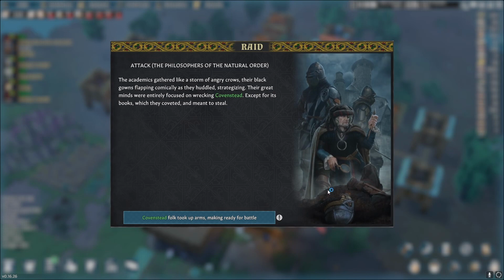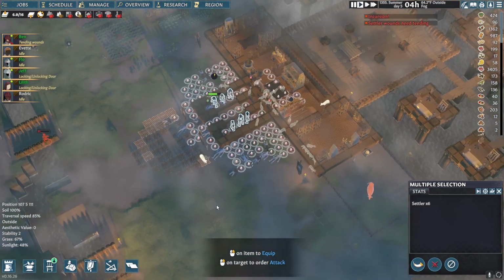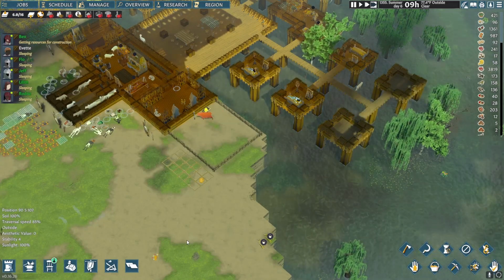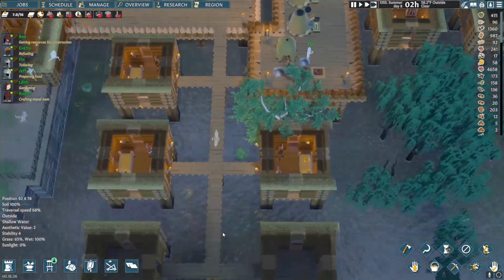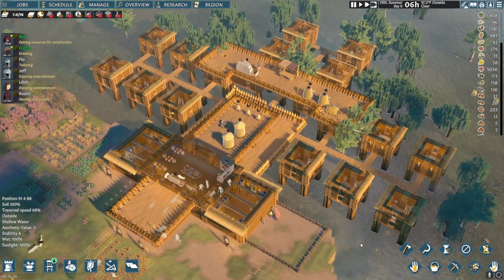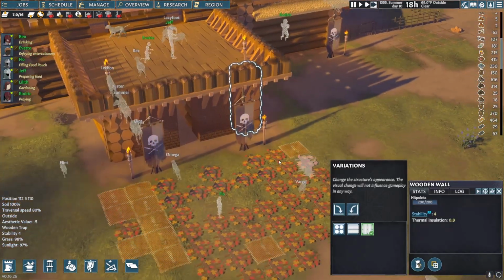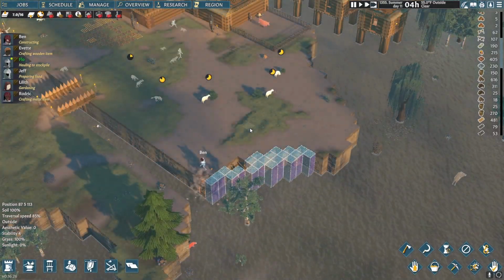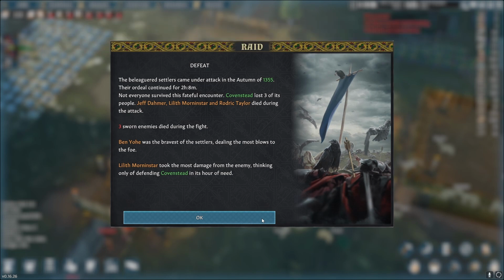Going Medieval - Heathen Cuisine 2 - EP10 (Final Stand)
It's been a great run, but it's time for a final stand to those invading our humble lands. Will this be the end of the cannibal way?

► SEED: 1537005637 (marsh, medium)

► Special Thanks:
GBDrummer94 / dragongod3130 / DarthMermicorn / LovelyCrafts / COOL BEAN REBEL